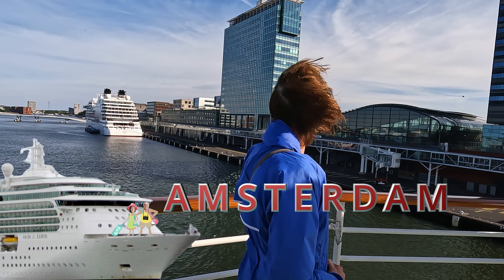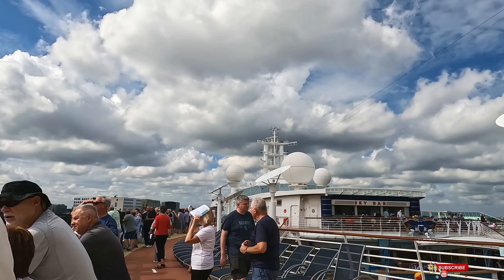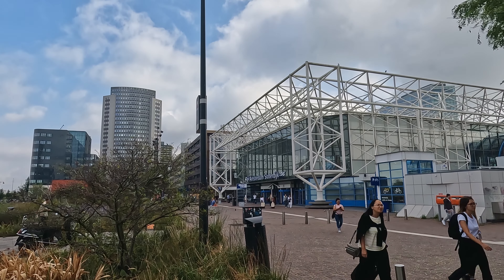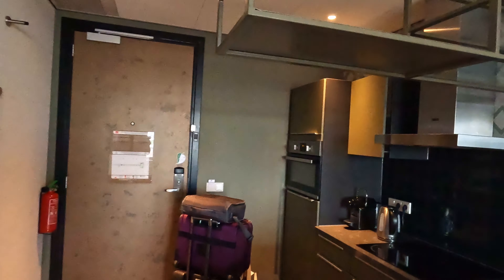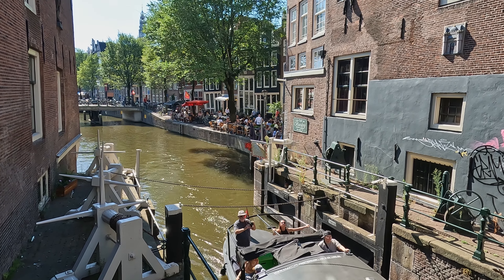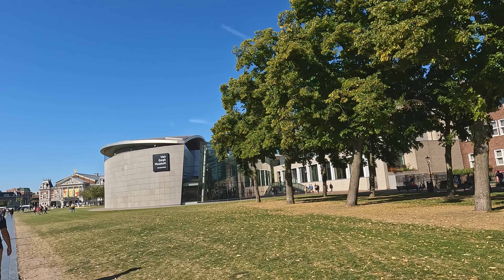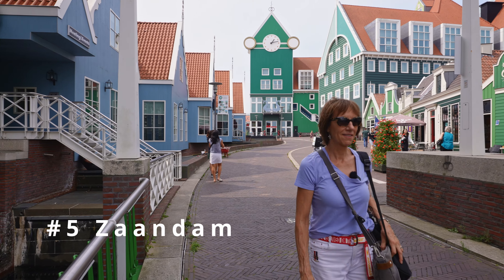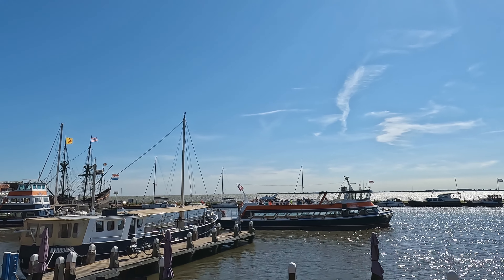AMSTERDAM NETHERLANDS, WHERE and HOW. CRUISE PORT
Amsterdam, on a cruise or just visiting. Top things to do and see. Where to stay. How to get around. Amsterdam Cruise Port and the City.